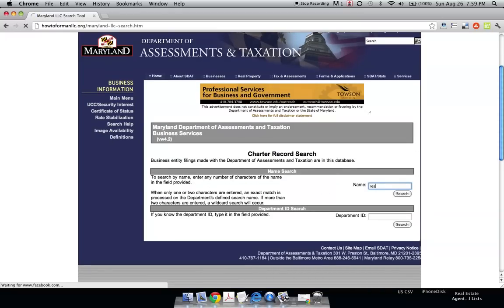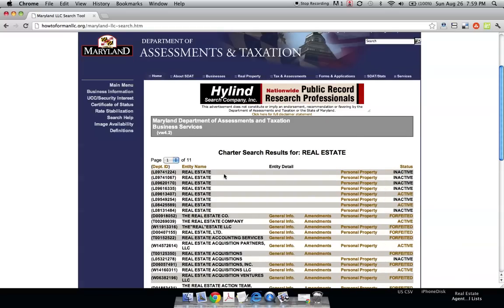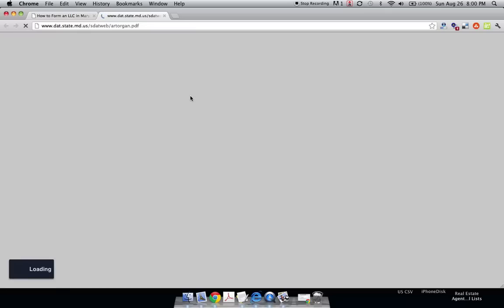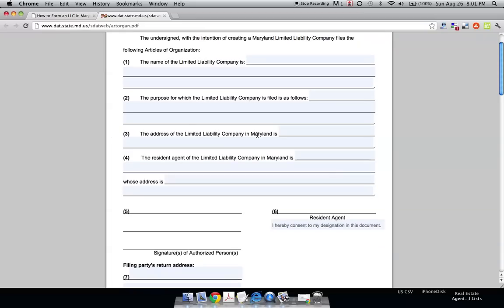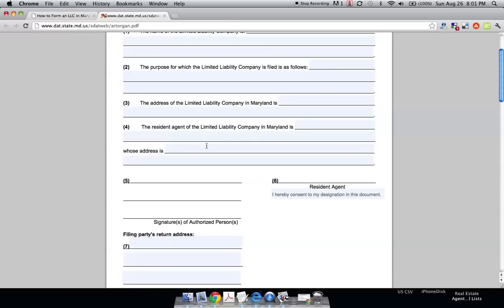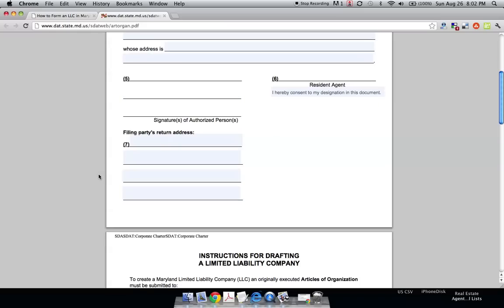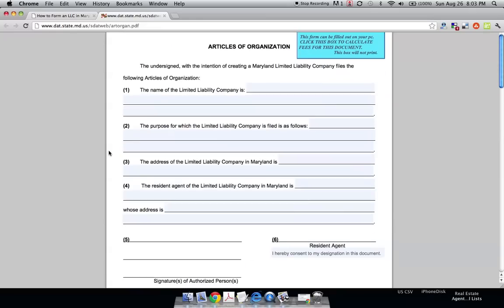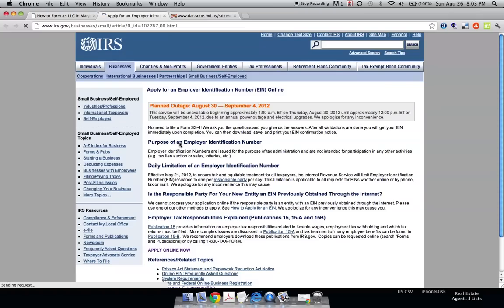How to Form an LLC in Maryland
How to Form an LLC in the State of Maryland under the Statute 4A-202 & 4A-204 where a resident may apply for a domestic LLC licensed to operate a business in the State of Maryland.

Steps
1 Choose Your Name. - This is the most important part of the process. Once you have decided the name that you want, check to see if it is available with the Maryland LLC Search Tool.
2 Fill-Out Articles of Organization. - You will need to fill out the application to form an LLC which is called the Articles of Organization. Make sure to fill in every question required.
Add the filing fee of $100 made payable to the Maryland Secretary of State.
Add $50 if you would like your forms expedited.
Send the Articles of Organization and filing fee to the following address: State Department of Assessments and Taxation, Charter Division, 301 W. Preston Street, 8th Floor, Baltimore, MD 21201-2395
3 Search The Mailbox. - Make sure to check your mail everyday. The filing usually takes between 3-5 business days.
4 Apply for an EIN/Tax ID Number. - If you think that you will be opening a bank account under the name of your company, then you will need to apply to the IRS (Internal Revenue Service) for a tax id number.

Must be at least 18 years old to apply for an LLC in the State of Maryland.
Highly recommended by paralegals to have an LLC Operating Agreement.